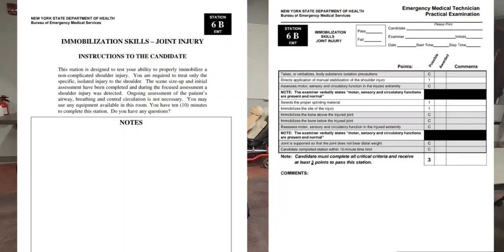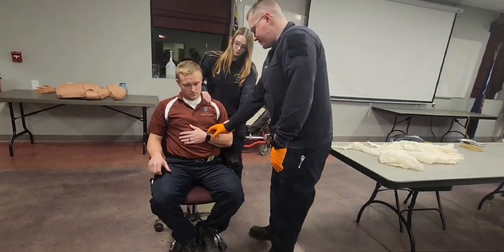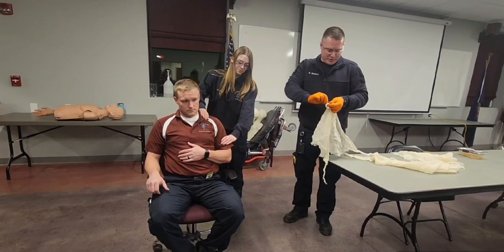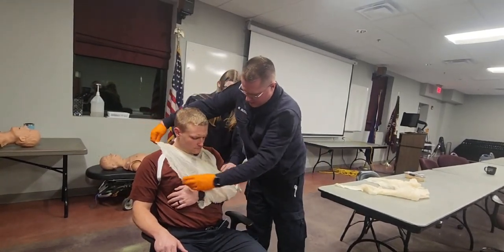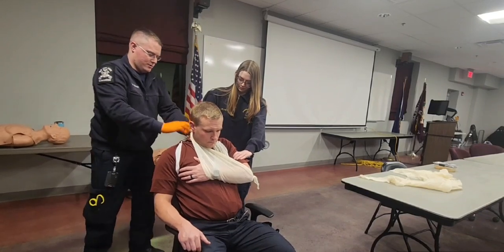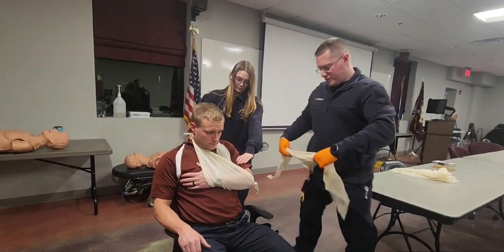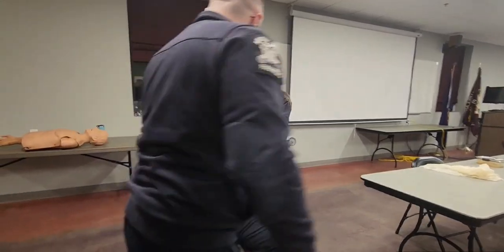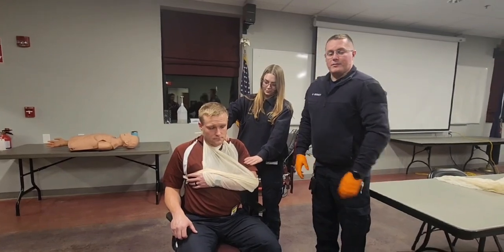NYS EMT Immobilization Skills- Joint Injury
New York State EMT Basic Practical Examination Station 6B Immobilization Skills- Joint Injury (Sling and Swoth)